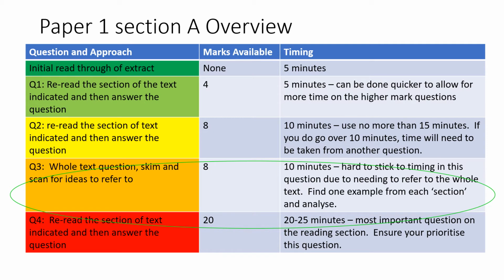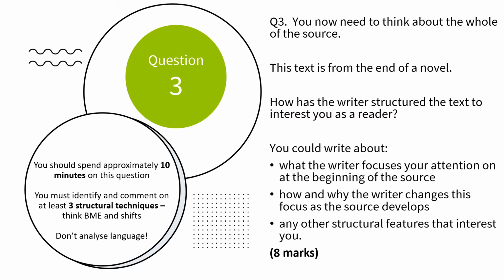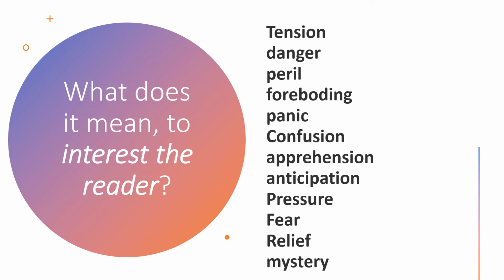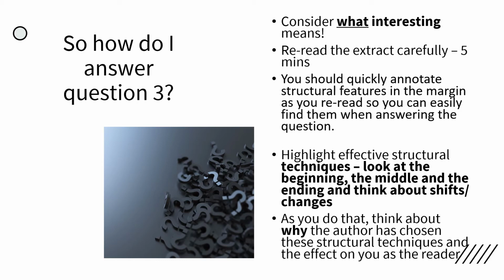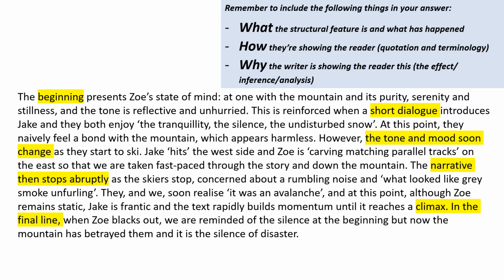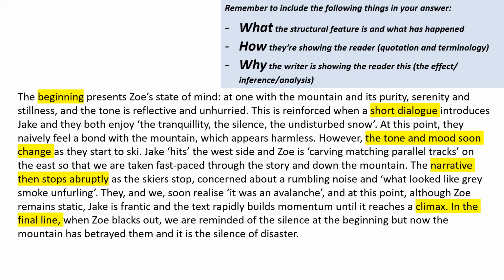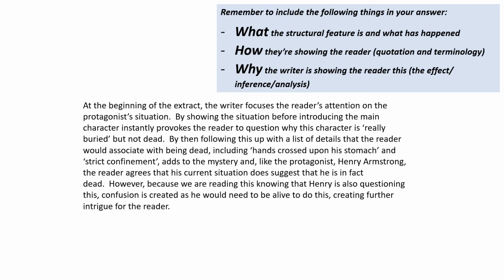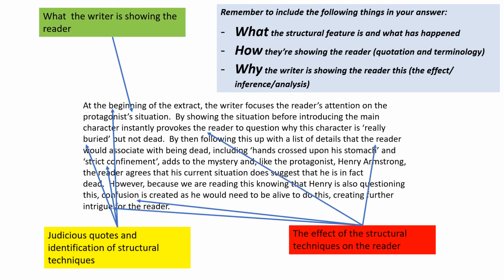Paper 1 Walking Talking Mock Q3